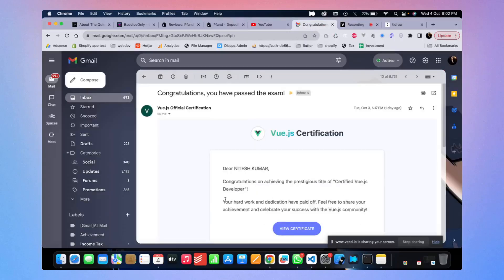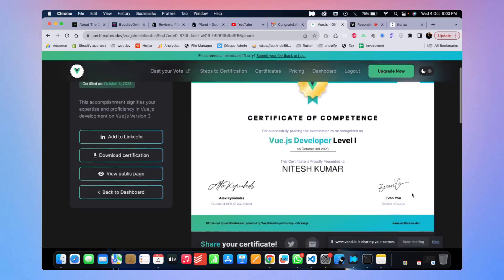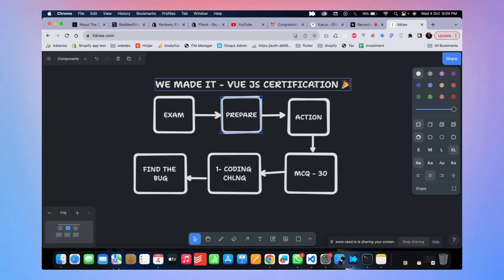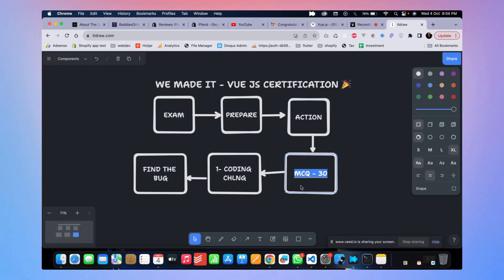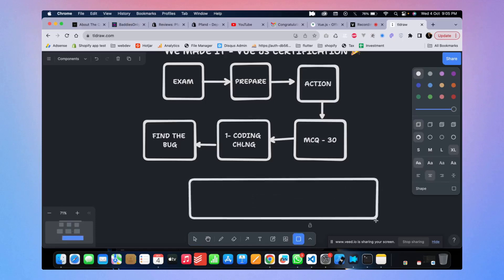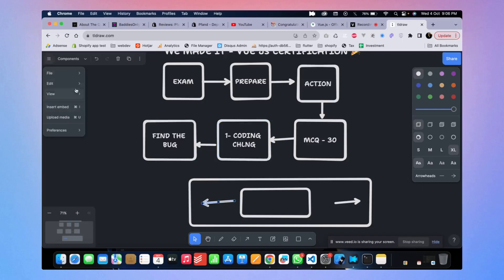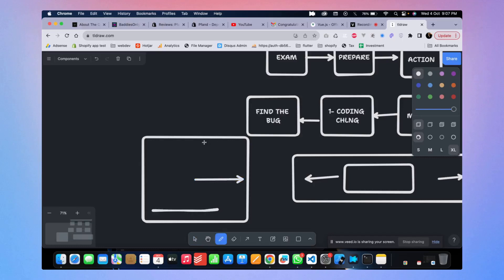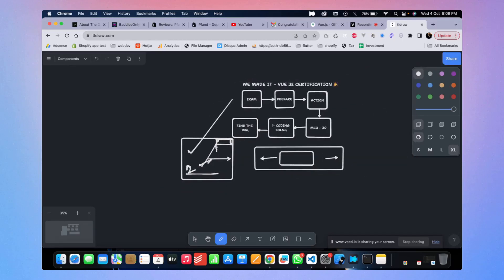Completed Vue.js Developer Certification – Let's Talk about Exam process. 🚀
Slots
Know how to pass template fragments to components with slots. Know how to define fallback content, named slots and scoped slots.